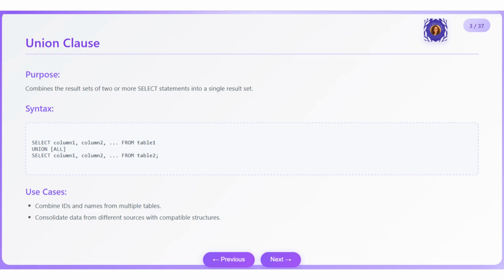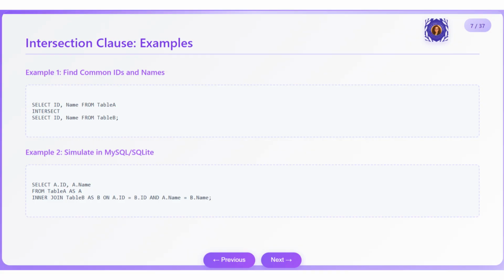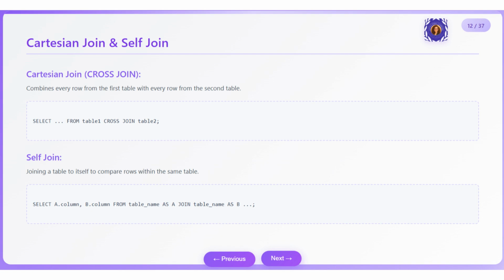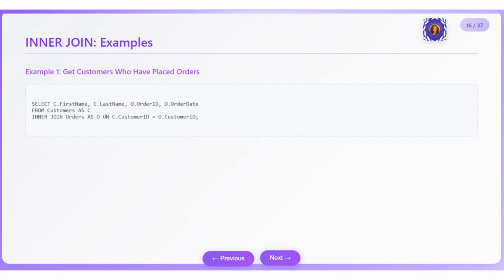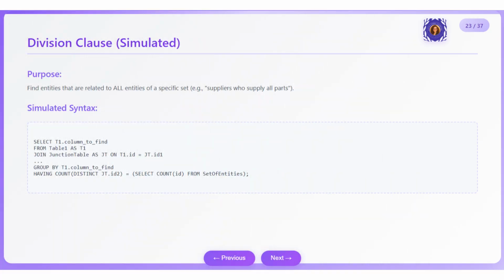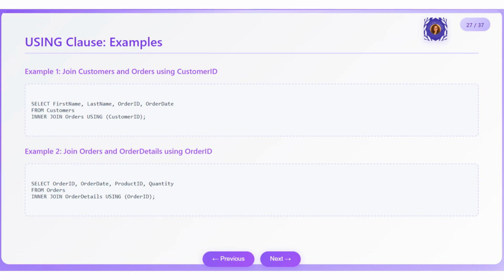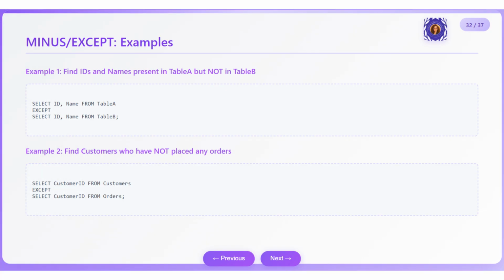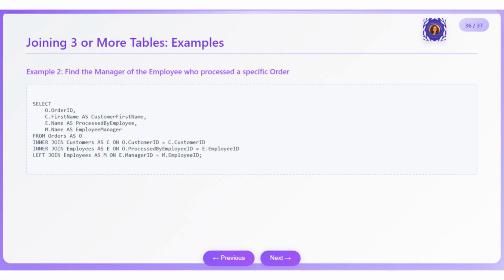SQL Day 19 to 24 | Decoding SQL - Episode : 5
Master SQL with our comprehensive learning path! This video series breaks down essential SQL concepts into manageable daily lessons, perfect for beginners and those looking to solidify their foundational knowledge.

In the segment (Day 13-18), we dove deep into SQL Aggregate Functions and Ordering. You learned how to summarize data, find unique values, and sort your results effectively.

Now, in this video (Day 19-24), we tackle one of the most crucial SQL concepts: JOINS! Understanding joins is key to working with relational databases. We'll explore how to combine data from multiple tables, handle complex relationships, and perform advanced data retrieval. Each topic is explained clearly with multiple practical examples to ensure you grasp every use case.

Topics Covered in this Video (Day 19-24):
Union Clause: Combine result sets from multiple SELECT statements.
Intersection Clause: Find common rows between two result sets.
Aliases: Give temporary names to tables and columns for readability.
Cartesian Join (CROSS JOIN): Understand how to combine every row from two tables.
Self Join: Join a table to itself to compare rows within the same table (e.g., employee-manager).
Inner Join: Retrieve matching rows from both tables.
Left Join: Get all rows from the left table, with matching rows from the right.
Right Join: Get all rows from the right table, with matching rows from the left.
Full Join: Retrieve all rows when there's a match in either table.
Division Clause: Simulate finding entities related to ALL members of a set.
Using Clause: Simplify join conditions when columns have the same name.
Combining Values (with OVER Clause): Use window functions to display individual rows alongside aggregate values.
MINUS Operator (EXCEPT): Find rows present in one result set but not another.
Joining 3 or more tables: Master combining data from multiple related tables.

Whether you're preparing for college exams, competitive exams like GATE CS, or just want to build a strong SQL foundation, this series is for you!

Sample Tables -
Customers Table
CustomerID | FirstName | LastName | City
1 | Alice | Brown | New York
2 | Bob | Green | Los Angeles
3 | Charlie | White | Chicago
4 | David | Black | New York
Orders Table
OrderID | CustomerID | OrderDate | Amount
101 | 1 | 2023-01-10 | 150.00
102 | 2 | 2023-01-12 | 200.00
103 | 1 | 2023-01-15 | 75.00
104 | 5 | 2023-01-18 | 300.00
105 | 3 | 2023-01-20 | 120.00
Products Table
ProductID | ProductName | Category | Price
1 | Laptop | Electronics | 1200
2 | Mouse | Electronics | 25
3 | Keyboard | Electronics | 75
4 | Monitor | Electronics | 250
OrderDetails Table
OrderDetailID | OrderID | ProductID | Quantity
1 | 101 | 1 | 1
2 | 101 | 2 | 2
3 | 102 | 3 | 1
4 | 103 | 1 | 1
5 | 105 | 2 | 3
Employees Table
EmployeeID | Name | ManagerID
1 | Alice | NULL
2 | Bob | 1
3 | Charlie | 1
4 | David | 2
5 | Emily | NULL
TableA
ID | Name | Value
1 | Apple | 100
2 | Banana | 200
3 | Cherry | 300
6 | Grape | 600
TableB
ID | Name | Value
3 | Cherry | 300
4 | Date | 400
5 | Elderberry | 500
6 | Grape | 600
Suppliers Table
SupplierID | SupplierName
S1 | Supplier A
S2 | Supplier B
S3 | Supplier C
Parts Table
PartID | PartName
P1 | Screw
P2 | Nut
P3 | Bolt
SupplierParts Table
SupplierID | PartID
S1 | P1
S1 | P2
S2 | P1
S2 | P3
S3 | P1
S3 | P2
S3 | P3